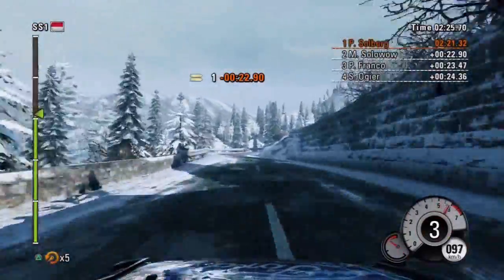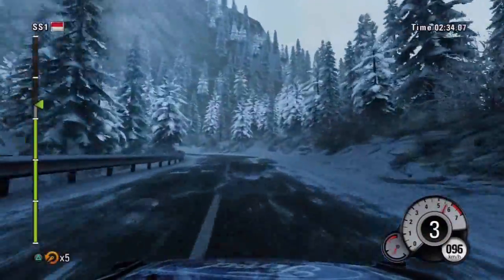WRC 3 Hands on part 1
My first hands on WRC 3 and shock horror I've enjoyed it, graphically a step forward and with much improved physics. It's not a pure sim but manages to fill the gap nicely, this is my first ever go and I've filmed these initial exploration runs in bringing you an early preview. PS3 version shown.

Xbox 360 Version
Playstation 3 Version
PC Version
PS Vita Version